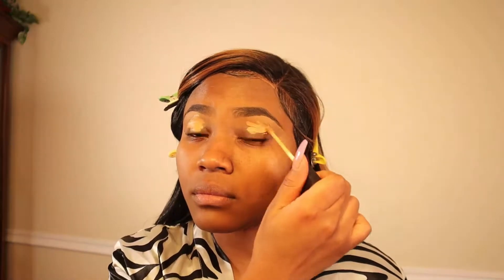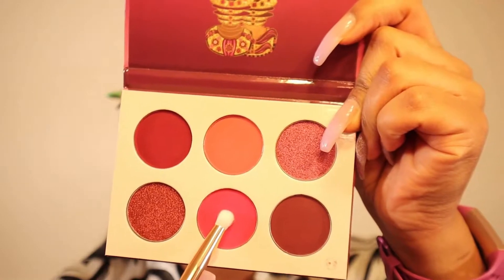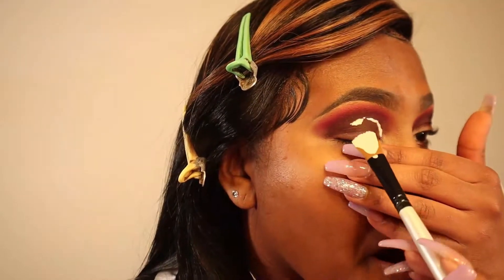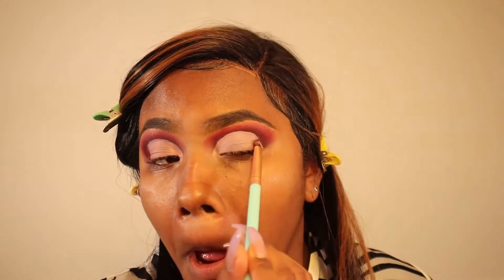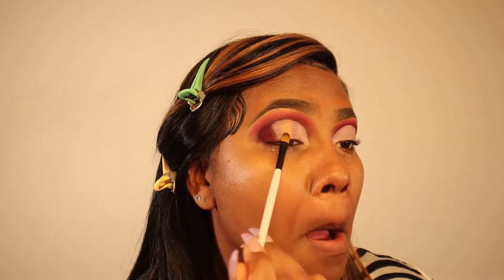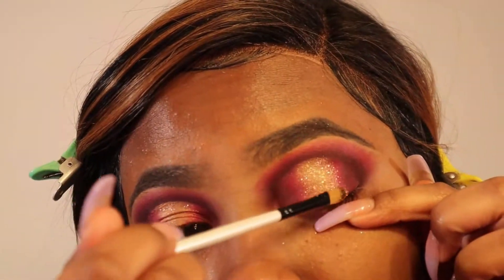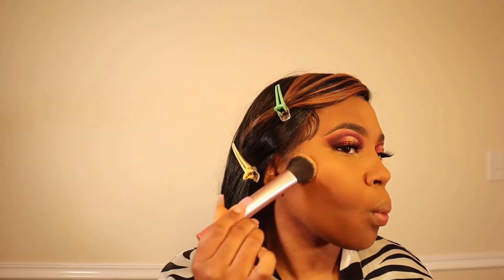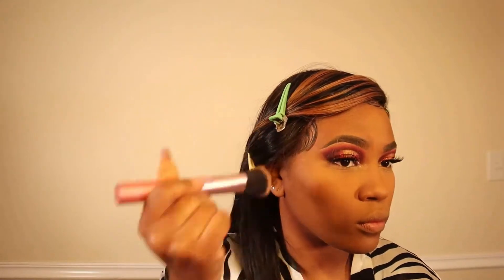Halo Cut Crease Tutorial: Valentine's Day Makeup Looks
Hello Lovelies Valentine's day is almost here! Are you looking for tips on creating the perfect eyeshadow look for Valentine's Day? Check out this beginner friendly detailed eyeshadowtutorial. Remember to stay beautiful, stay blessed, stay safe, and stay popping!

Products Used:
Juvia's Place The Berries Eyeshadow Pallet
Morphe 3503 Fierce By Nature Pallet
ELF Camo Concealer Fair Rose
NARS Creamy Radiant Concealer Walnut
NARS Creamy Radiant Concealer Chocolate
NARS Creamy Radiant Concealer Caramel
J Larue Cosmetics White Diamonds Glitter
Beauty Bakerie Brownie  Bar
Morphe Java Eyebrow Pencil
Milk Hydrogrip Primer
Morphe Continuous Setting Spray
Sacha Butter Cup Setting Powder
Laura Mercier Translucent Setting Powder

What I record with:
Neweer Ring Light
Neweer LED Lights